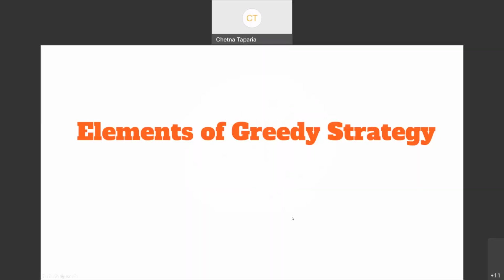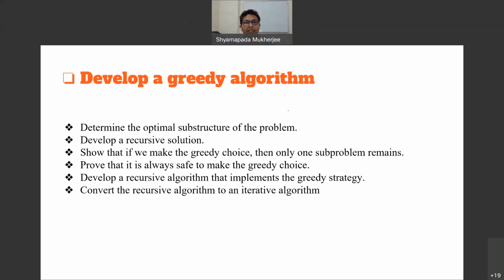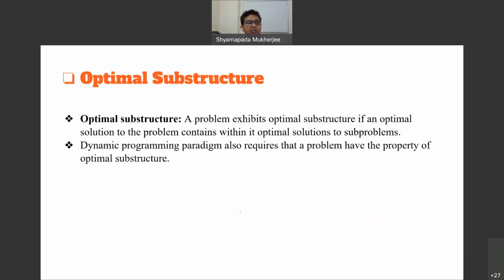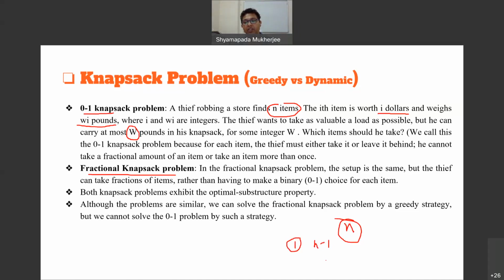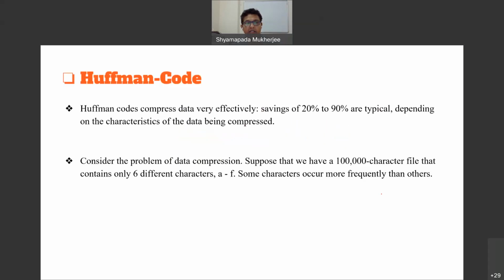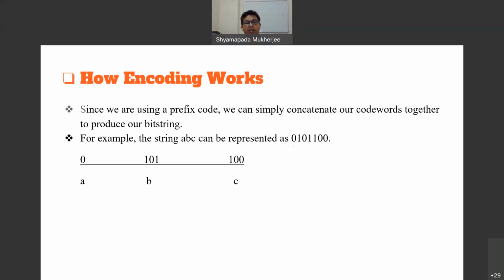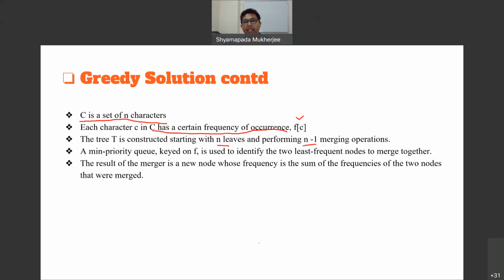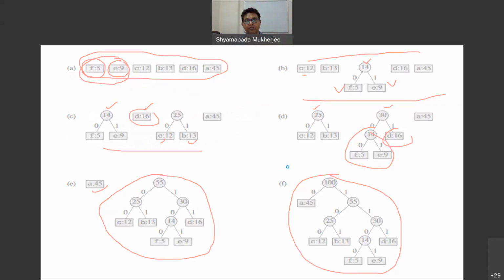CS 206 Algorithms Elements of Greedy Algorithms and Huffman Code